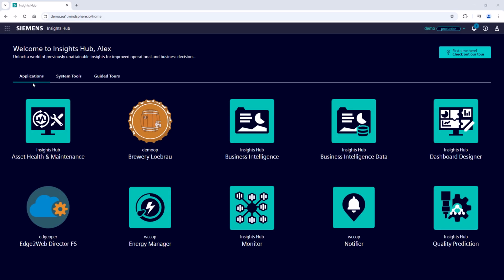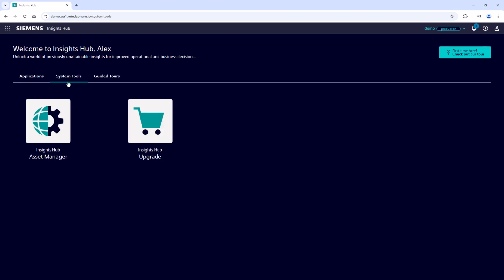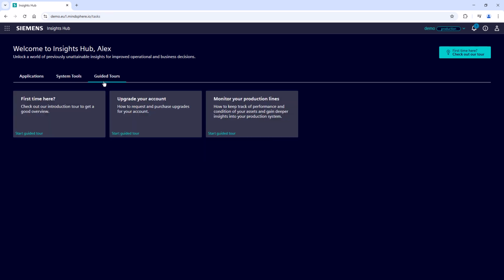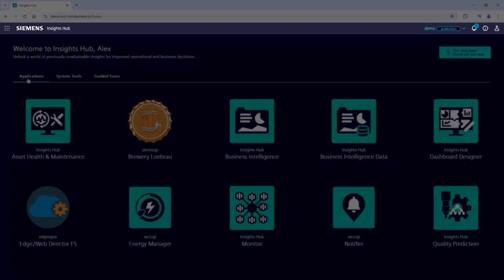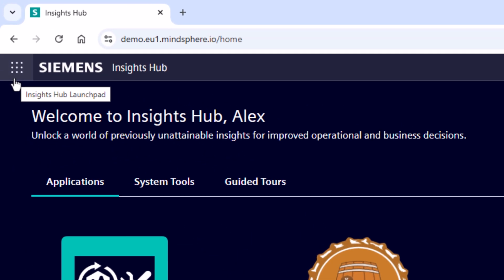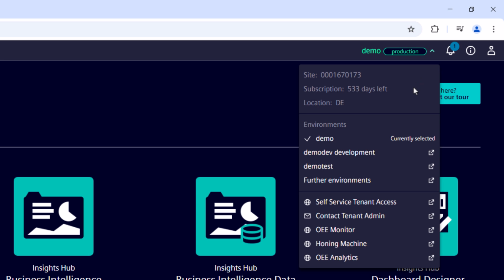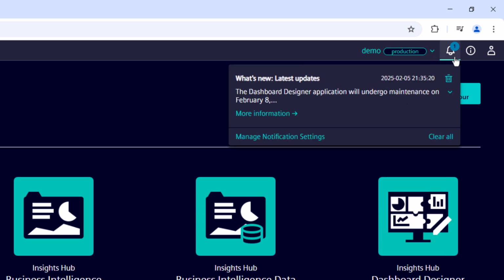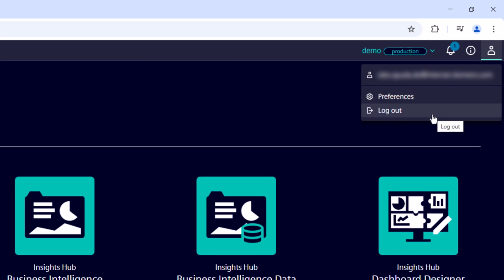Insights Hub Launchpad - Introduction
This is an introductory video that provides a concise overview of the Insights Hub Launchpad and its key features.

This video is part of the Insights Hub video series. Insights Hub is the industrial IoT application suite that empowers you to generate actionable insights from assets and operational data, driving manufacturing excellence by improving operational efficiency and quality.

Chapters:
00:00 – Intro
00:14 – Applications, System Tools, Guided tours
00:55 – Header
02:07 - Outro

Product Manager / Product Owner: Alex Epple / Daniel Dinges
Insights Hub documentation: Jens Kautler
Edit, video organization: Jens Kautler

Subject to changes and errors. The information given in this video only contains general descriptions and/or performance features which may not always specifically reflect those described, or which may undergo modification in the course of further development of the products.

The requested performance features are binding only when they are expressly agreed upon in the concluded contract. All product designations may be trademarks or other rights of Siemens AG, its affiliated companies or other companies whose use by third parties for their own purposes could violate the rights of the respective owner.